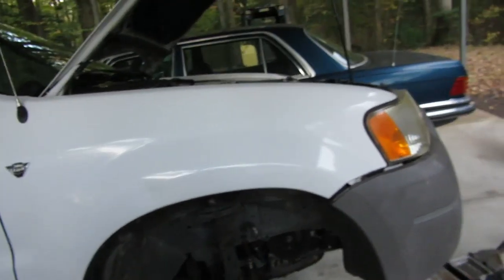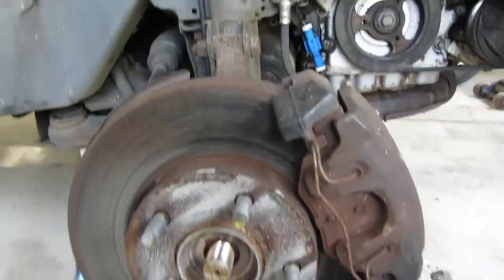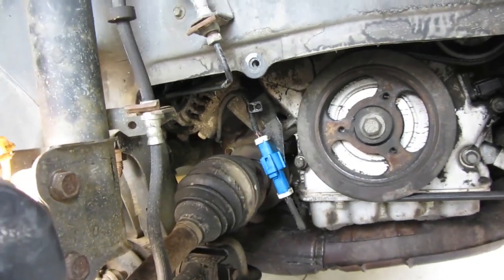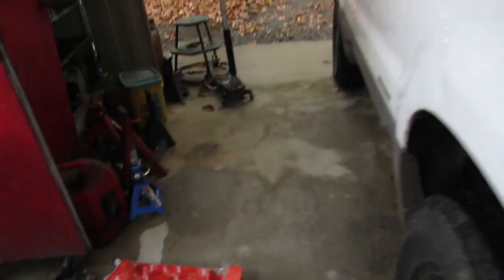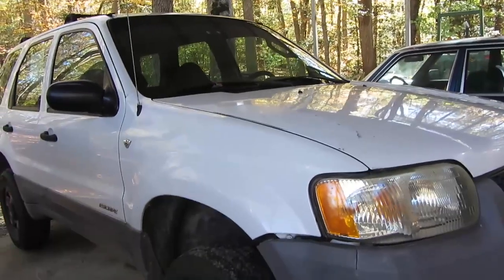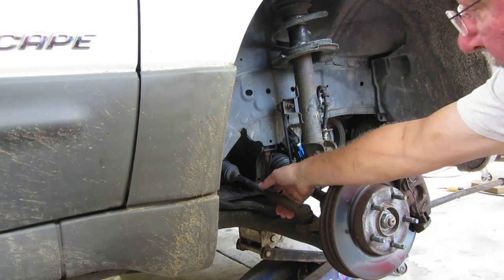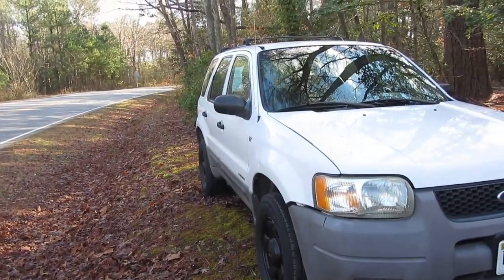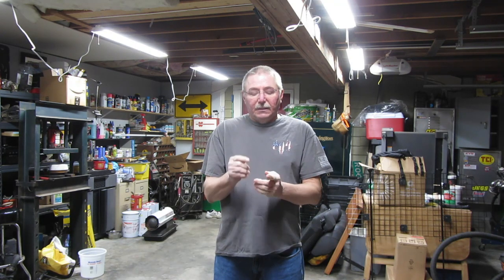EP 53 2001 Escape part 3 (The last one for real) alternator, tie rods, and tires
In this video, we start with one of the more difficult jobs, replacing the alternator. It only comes out one way, and I show you the tool to make it easier. Then we try out Instagaard Shudder Fix for the lockup convertor shudder. It worked. Next is inner and outer tie rod ends, lower control arms, and finally tires. Drives almost like a new vehicle now, and I'm happy. Sad to say it probably won't sell for what I have in it, but that's a normal thing for me.